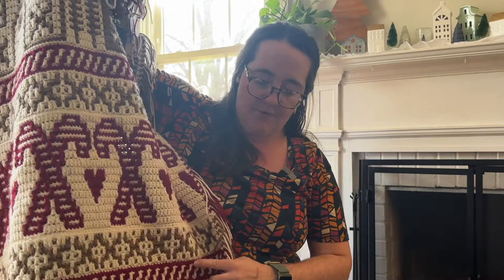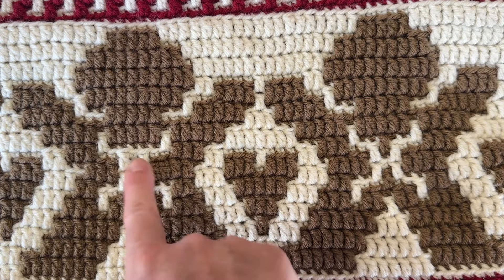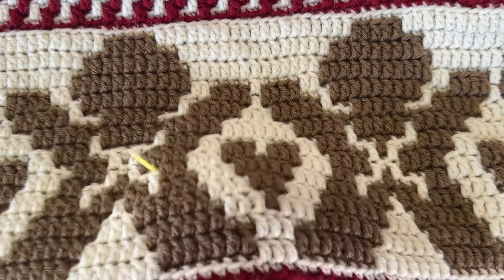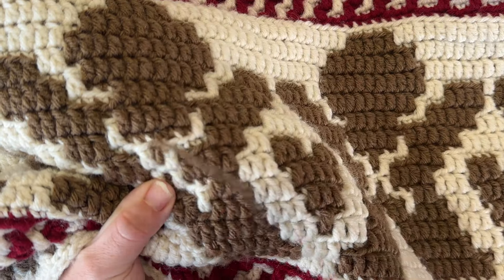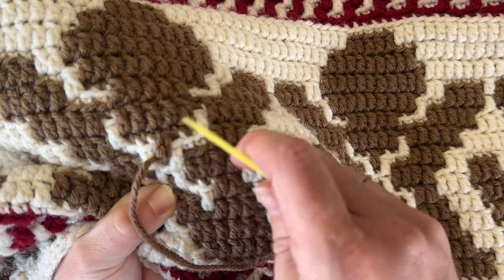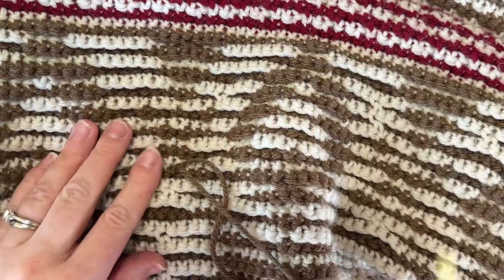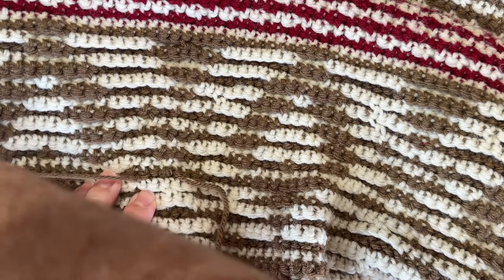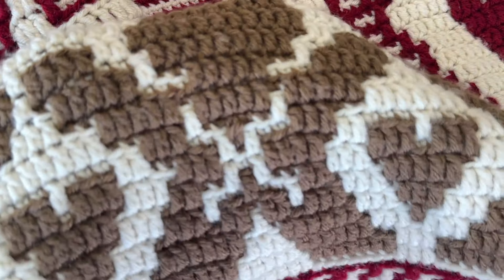I performed Minor Surgery on my Mosaic Crochet Blanket! (or how to fix a mistake without frogging)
How to fix a mistake on an overlay mosaic crochet project, without frogging the whole thing.

Images, crochet patterns, and logos owned by Erin @ ©Juniper & Oakes 2024